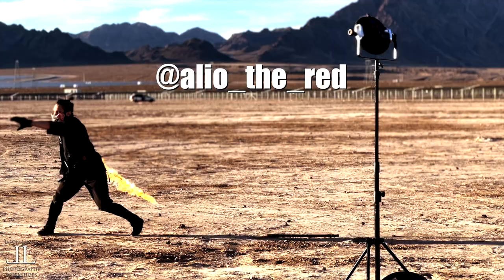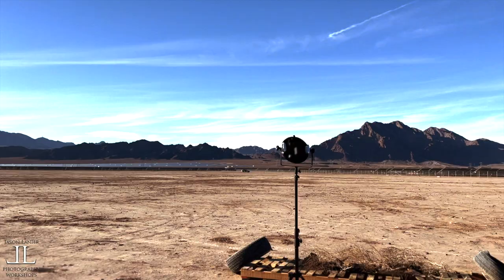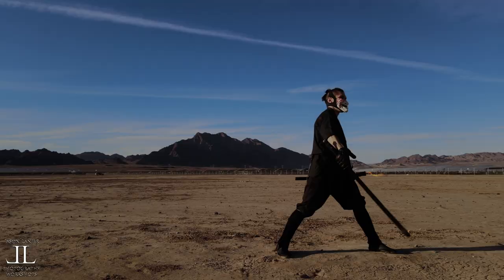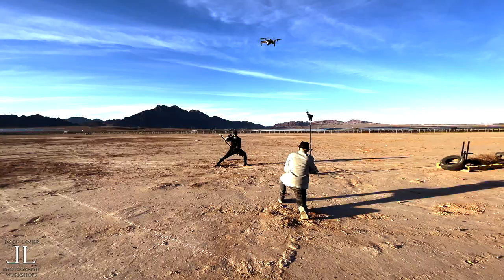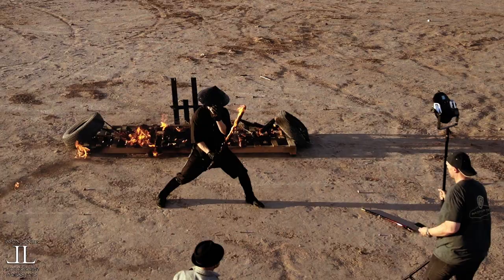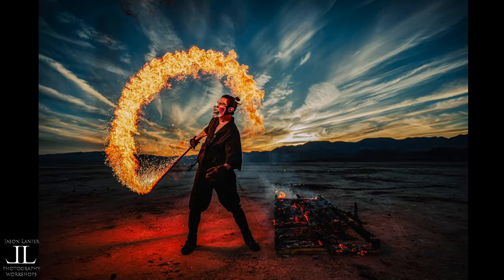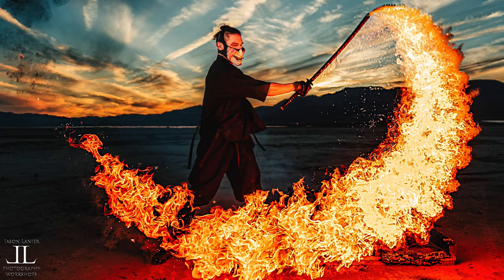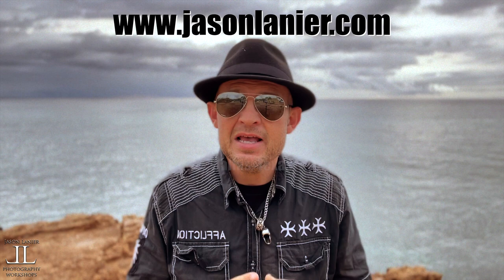How to Create MIND BLOWING Photography that's REAL using Natural and Artificial Lighting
Ever wonder how to create epic images without them being completely FAKE?  Would you like to capture imagery that is so good it looks like special effects were used?

Check out this video that I did in the desert with Alio Fan, a master fire performer where we show you how to do exactly that using natural and artificial lighting together.

This shoot was done using the Rotolight Aeos 2 and the Sony A7R3.

If you'd like to purchase the Aeos 2 for yourself, you can do exclusively with Adorama by visiting:

To join the Master Your Lighting Tour or to come to our special workshop with fire please visit my homepage at:

Photographer: Jason Lanier

Performer:  Alio Fan

A big thanks to everyone for watching.

Thanks!

Jason